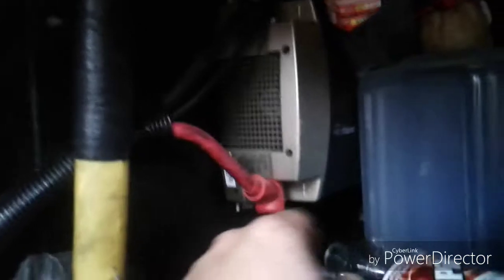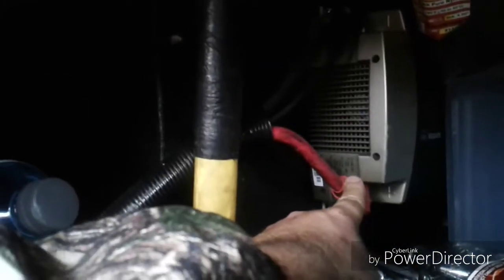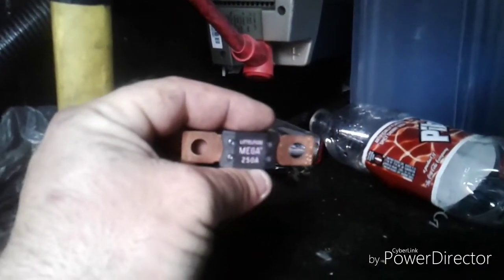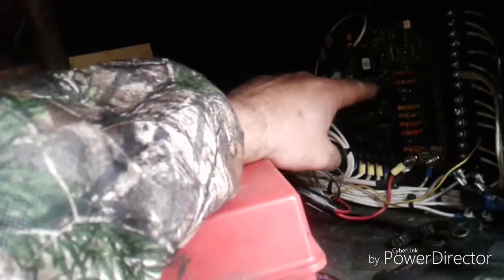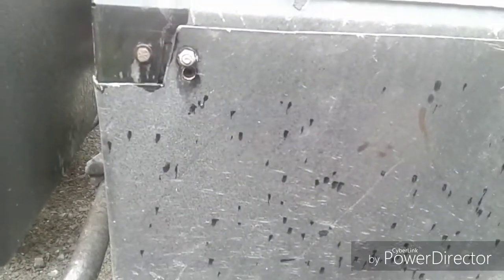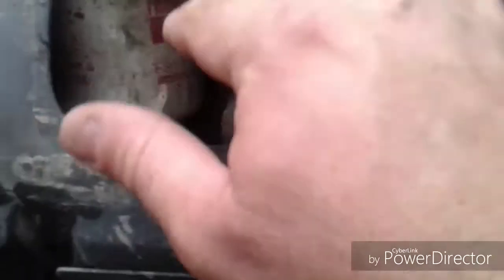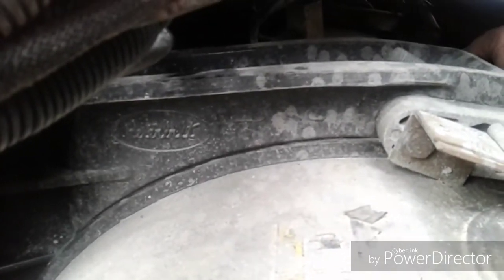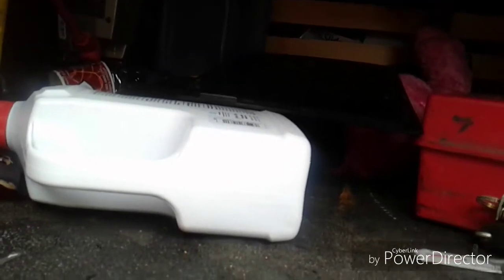A little more about thermoking apu generators and wabasto heaters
Thermoking tricks and diy repairs plus wabasto fixes